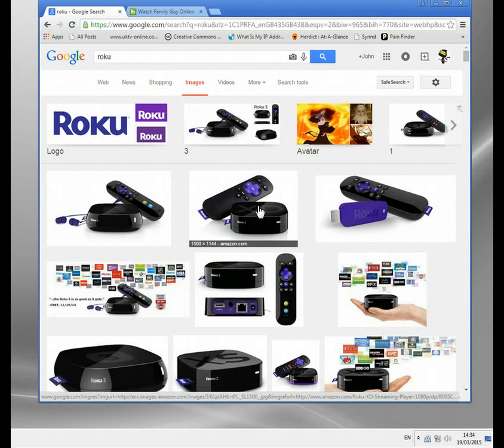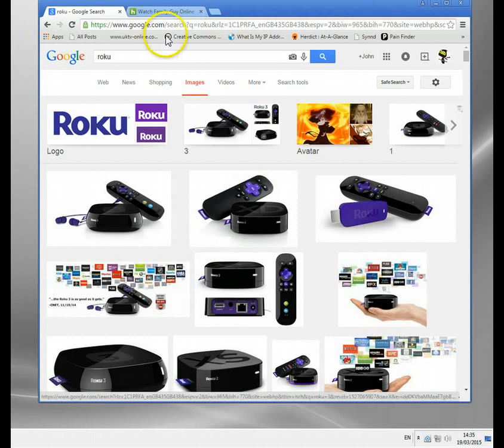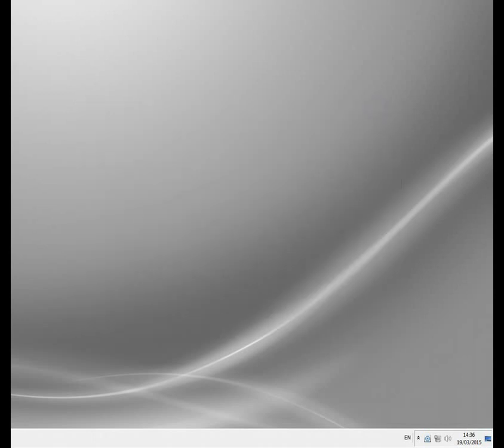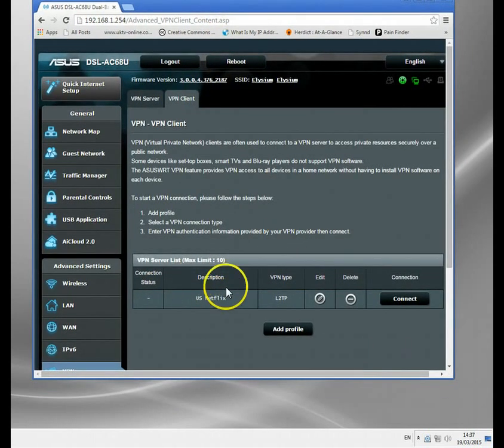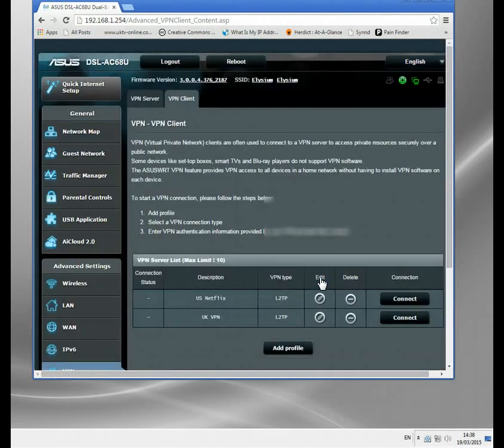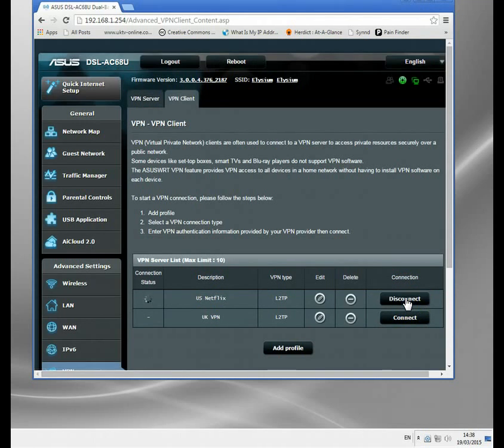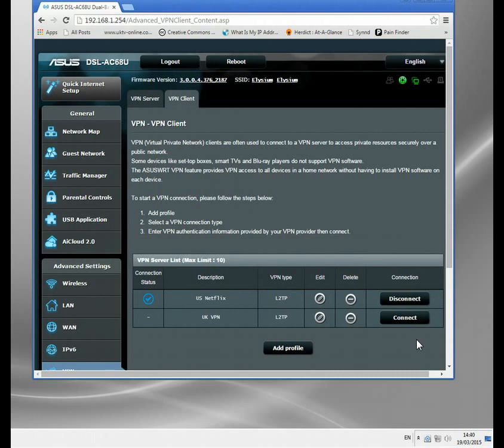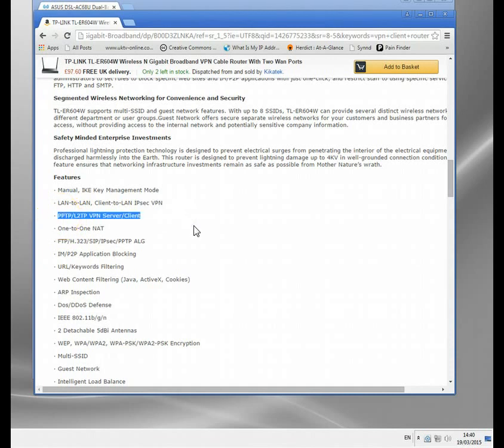Smart TV or Roku VPN - Connection Help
Many people use a VPN for security or to access blocked content online.  However normally you'll need some sort of VPN client software for it to connect.  For devices like Smart TVs and Rokus, that's simply not possible.

This video shows you how to set up your own VPNs which can be used by any device on your network.  All you need is a subscription with a VPN service provider and a compatible router which supports client VPN connections.